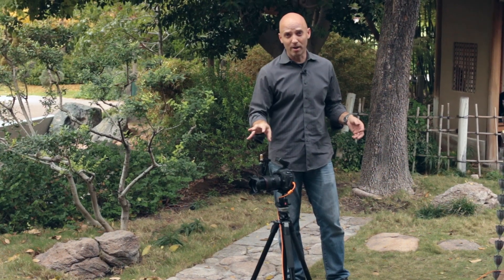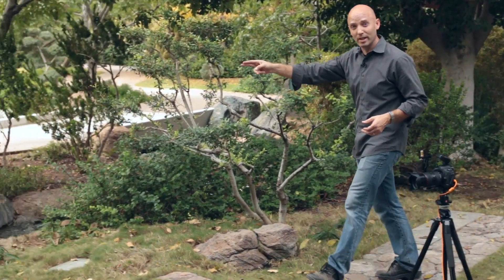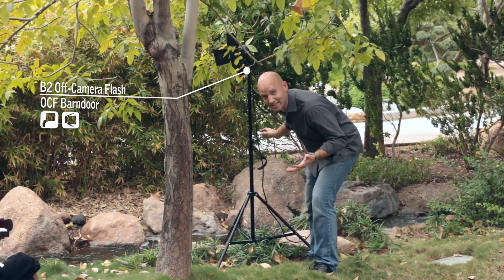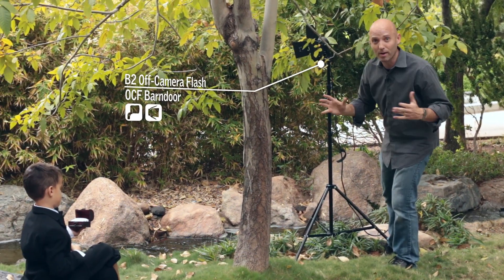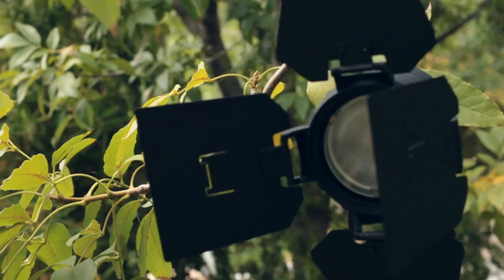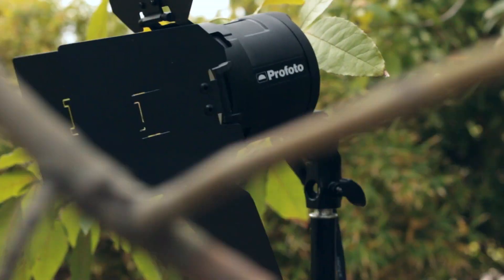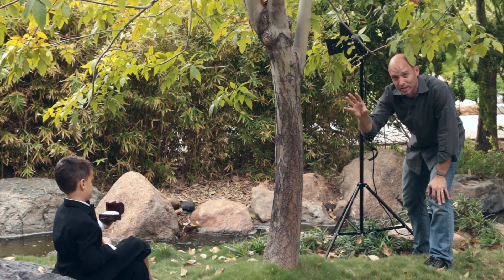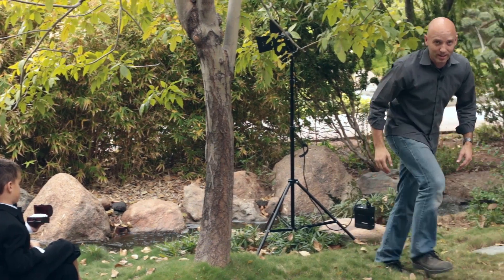What's the Difference Between On and Off-Camera Flash?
"What's the Difference?" is a series of video lighting tutorials. Each episode responds to a single question. In this episode, Jared Platt compares shooting on and off-camera.

The entire series, including all videos, articles and lighting diagrams, is available